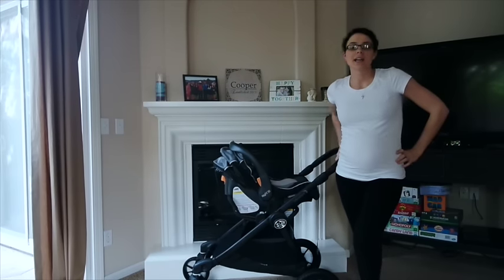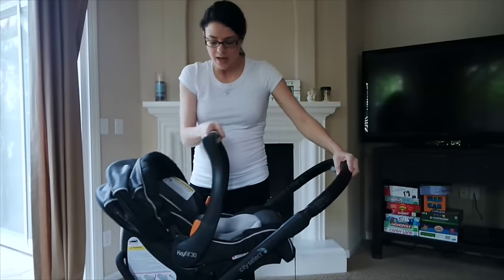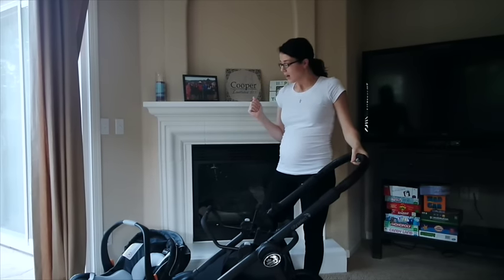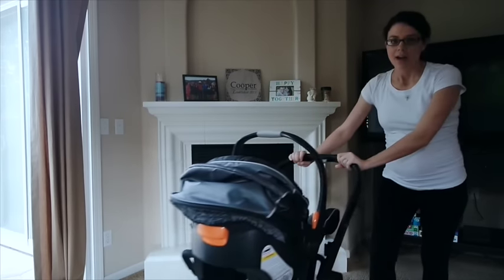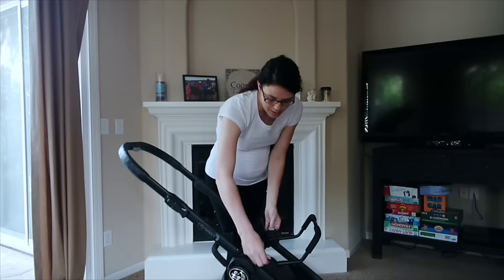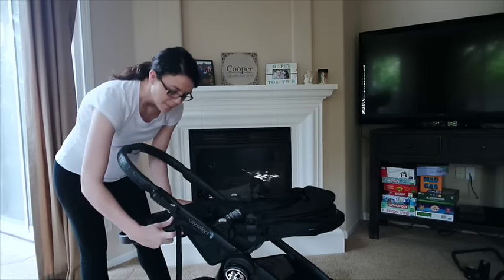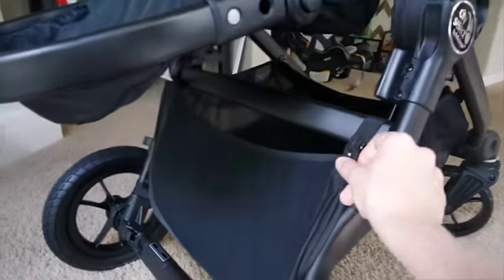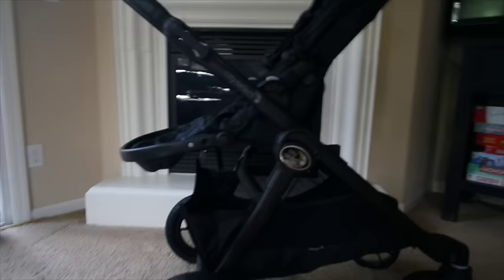Top Registry Picks l My Stroller and Car seat *Featuring Milk Snob*